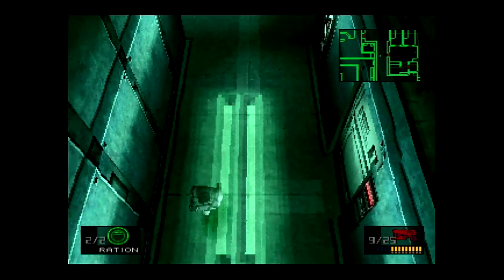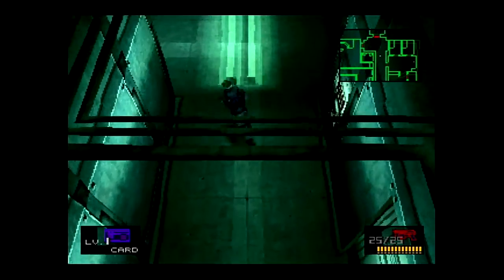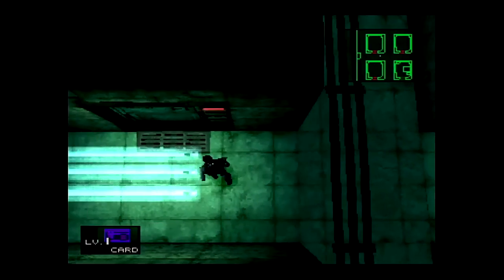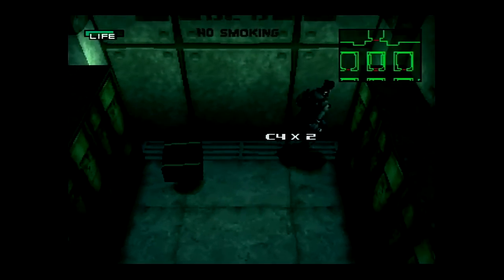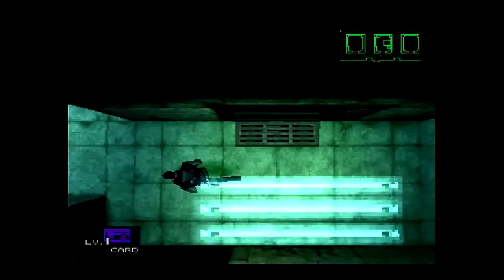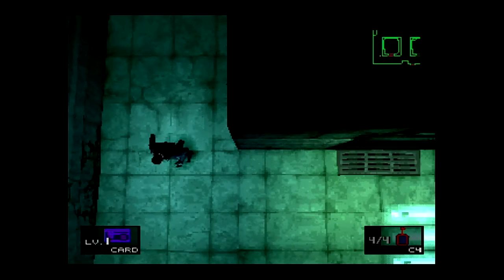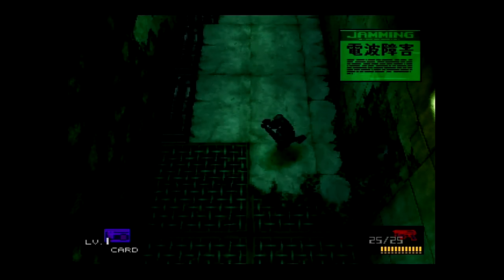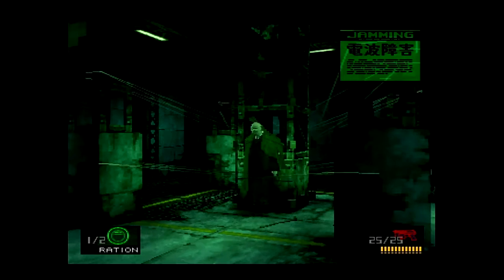Let's Play METAL GEAR SOLID | MGS1 (PS1) Part 2 OCELOT LOVES TO RUN - Walkthrough with Commentary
Let's Play METAL GEAR SOLID | MGS1 (PS1) Part 3 THESE GUYS LOVE TO PEE - Walkthrough with Commentary

Metal Gear Solid is a stealth game developed by Konami and released for the PlayStation in 1998.

The game follows Solid Snake, a soldier who infiltrates a nuclear weapons facility to neutralize the terrorist threat from FOXHOUND, a renegade special forces unit. Snake must liberate two hostages, the head of DARPA and the president of a major arms manufacturer, confront the terrorists, and stop them from launching a nuclear strike. Cinematic cutscenes were rendered using the in-game engine and graphics, and voice acting was used throughout.

The player must navigate the protagonist, Solid Snake, through the game's areas without being detected by enemies. Detection is triggered by the player moving into an enemy's field of vision and sets off an alarm that draws armed enemies to his location. This also triggers "alert mode," and the player must then hide and remain undetected, at which point "evasion mode" begins and once the counter reaches zero the game returns to "infiltration mode" where enemies are not suspicious of Snake's presence. The radar cannot be used in alert or evasion mode. In addition to the stealth gameplay, there are set-piece sequences that entail firefights between the player and enemies.

My Let's Play will include the full Metal Gear Solid game, including all cutscenes and boss battles.